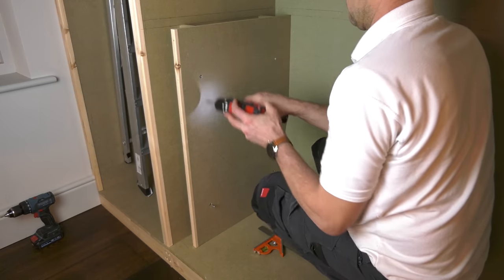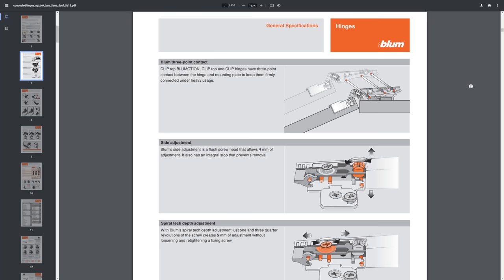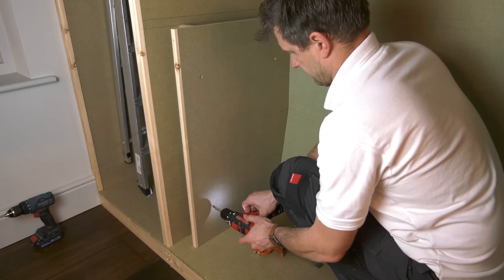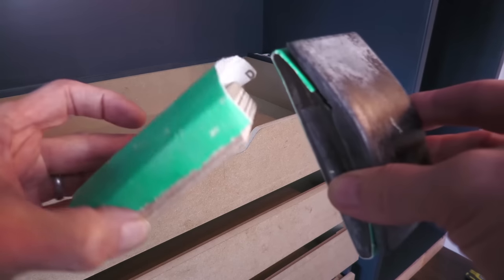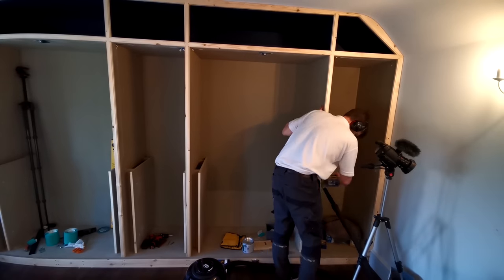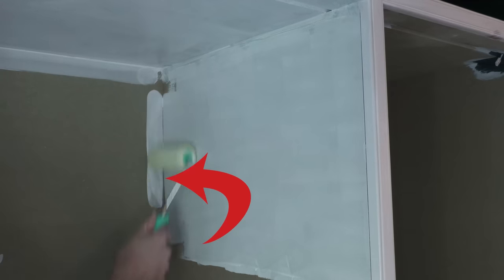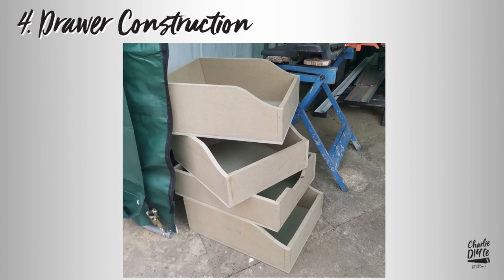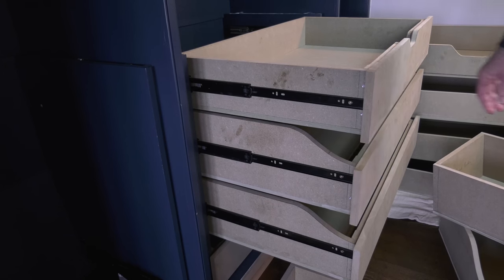DIY Fitted Wardrobe Build - DRAWERS & PAINTING - Video #5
In today's video I will be showing you progress on week 5 of the DIY Fitted Wardrobe Build, in particular how I constructed the drawer frames, and drawer boxes and painting the wardrobe.

There are too many elements to this build to fit it into a single video so I will be charting the wardrobe build by way of weekly videos until it's complete. Here are the videos so far:

0:00 Start
0:41 Today's Tool Kit
1:19 Drawer Frames
4:05 Prepwork for Painting
6:14 Painting & Caulking
9:50 Drawer Construction

Today's Toolkit
TODAY'S FEATURED TOOLS

- Ryobi R18ROS Random Orbit Sander
- Zinsser Bullseye 123
- Trend triple flute 1/4 shank trim cutter
- Bosch jigsaw
- Evolution single bevel sliding mitre saw
- Face mask
- Safety specs
- Ear defenders

- Klug 45.5mm double extension ball bearing soft close draw runners 500mm (black)

THE REST OF THE TOOLS SO FAR
- BOSCH GH026-82 ELECTRIC PLANER (Amazon)
- Evolution R185CCSX+ Circular Saw with ST1400 track (Amazon)
- Milwaukee 12v combi drill driver (Amazon)
LIGHTING:
- Cabinet swipe on/off Infrared Sensor Switch (Amazon)
- Primo 2 5m LED flexible strip cool white (Amazon)
- Primo 2 5m LED flexible strip warm white (Amazon)
- Sensio LED strip to driver connection lead (Amazon)
- 2m driver extension cable (Amazon)
- 30 Low Profile Driver (Amazon)

- Faithful Profiling Guage (Amazon)
- Irwin Jack Floorboard Saw (Amazon)
- Shokunin Tatebiki Saw (Amazon)
- Swanky Scribe (Amazon)
- Bosch hole saw set (Amazon)
- Bosch universal drill bits (Amazon)
- Evolution ST1400 1.4m track (Amazon)
- Evolution ST2800 2.8m track (Amazon)
- Evolution R255SMS+ single bevel sliding mitre saw
- Trend Professional 3/74 two flute straight router cutter (Amazon)
- Spax 4x50mm MDF screws (Amazon)
- Face mask (Amazon)
- Glazing packers (Amazon)
- Stabila 1000mm spirit level (Amazon)
- Evo-stik wood adhesive 1 litre (Amazon)